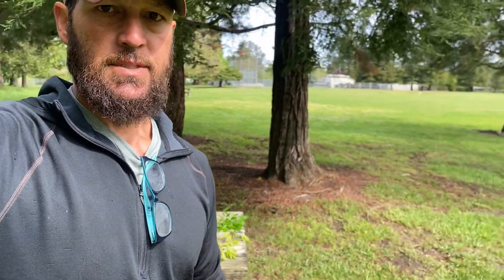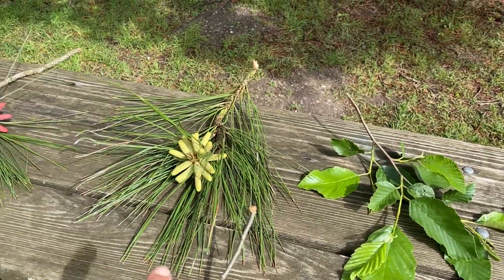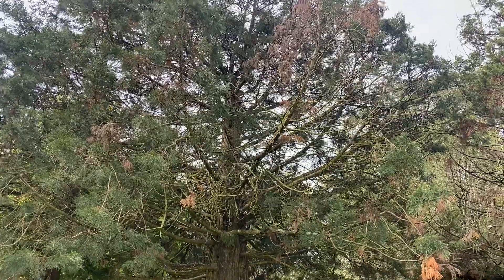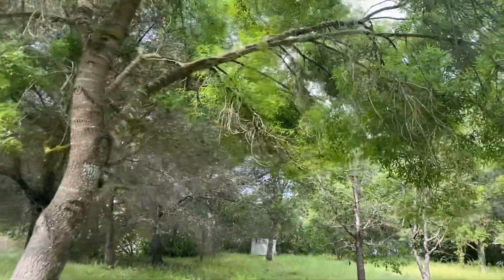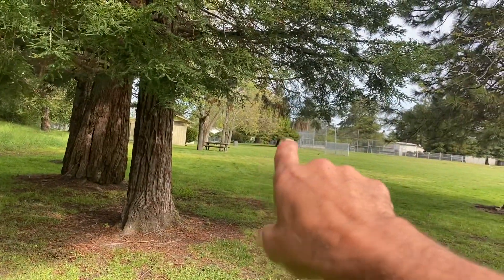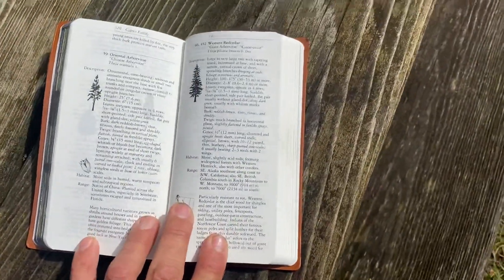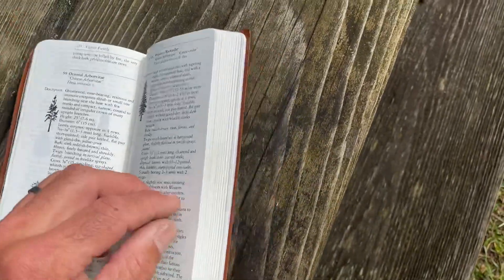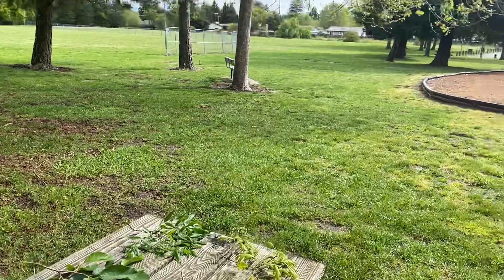🌲 🌳 Tree ID chat. What you can find in a local park.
A little chat and ramble about tree ID and some interesting finds in a small local park and what I’d like to see in sort of an “Arborist bible”. Let me know if you have any feedback. Thanks!